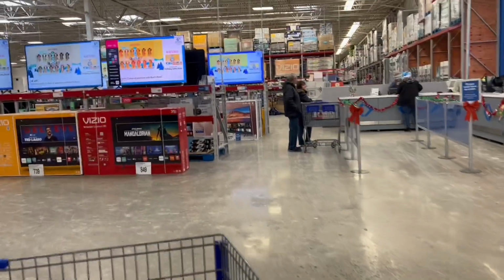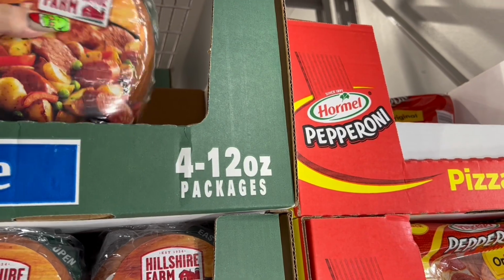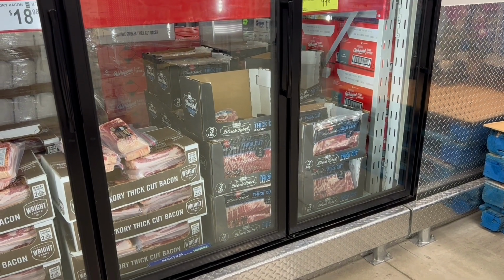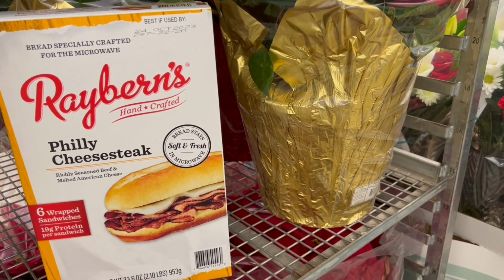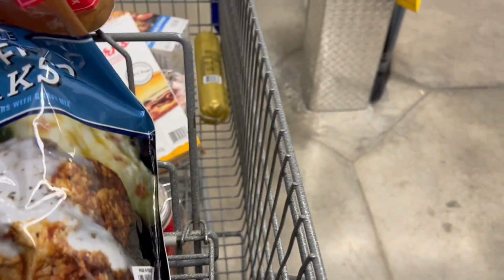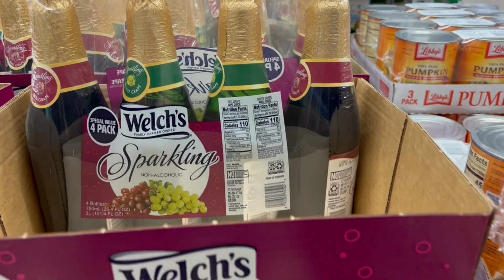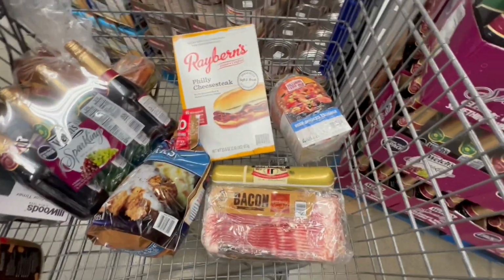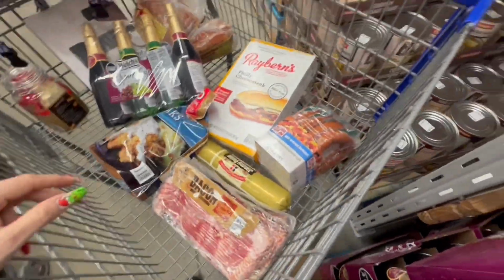🚨SMAS CLUB **COUPONING** LEST GO **AMAZING DEAL**